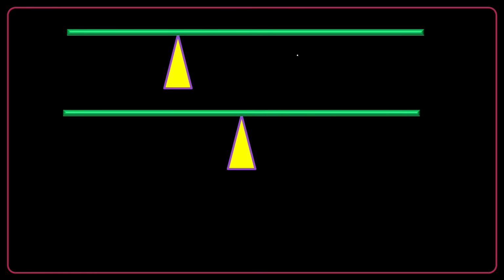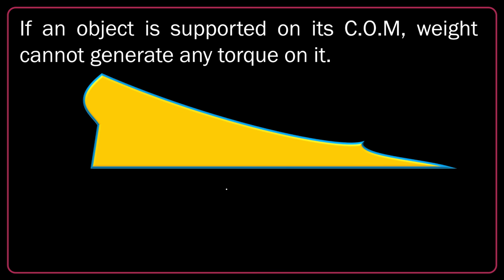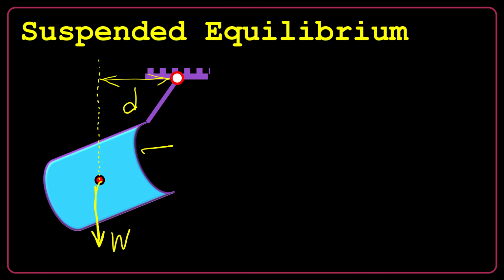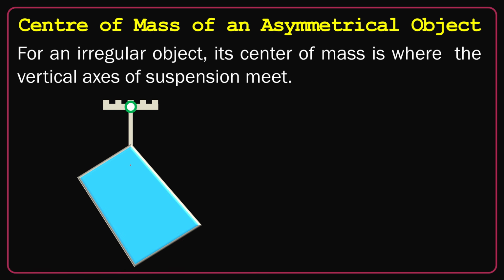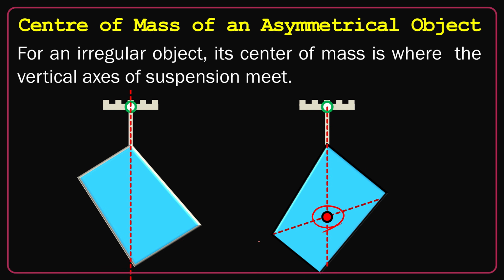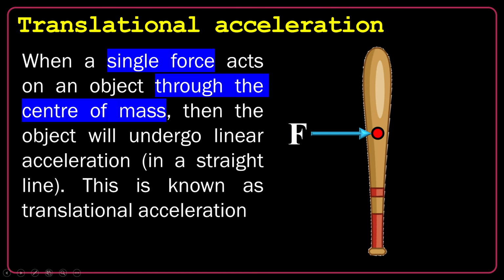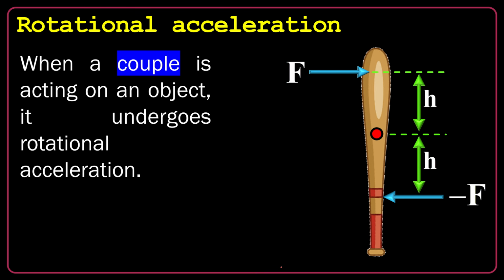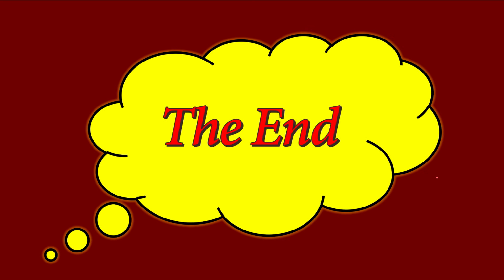6.6 Centre of mass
The center of mass is the hidden balance point that determines how objects move, stand, and stay stable. From riding a bike to designing spacecraft, this concept explains why things tip, tumble, or stay upright. In this video, we break it down step by step.

🔍 What You’ll Learn:
How to find center of mass
Why CoM matters in equilibrium and motion
Real-world examples and IB-style problems
How CoM connects to torque and stability

🎯 Perfect for:

IB Physics HL & SL students
Paper 1 and Paper 2 prep
2025 syllabus learners

💬 Question for You:
What’s the most surprising example of center of mass you’ve seen in real life?